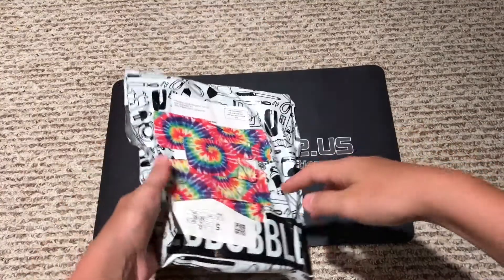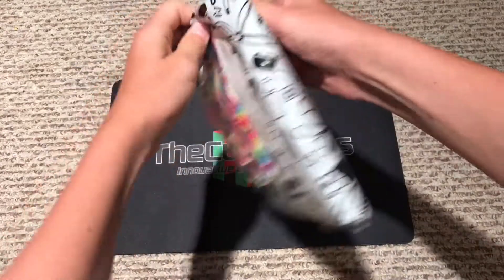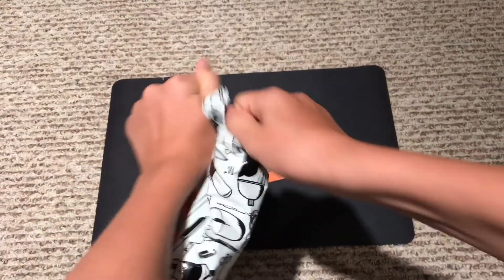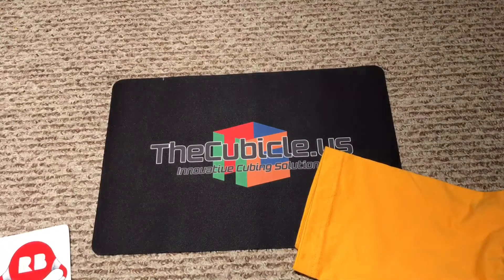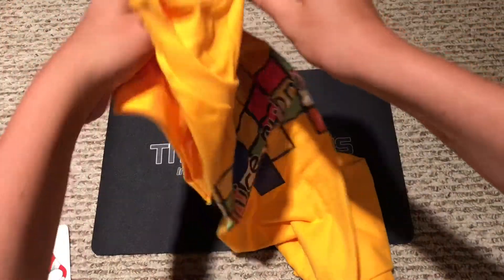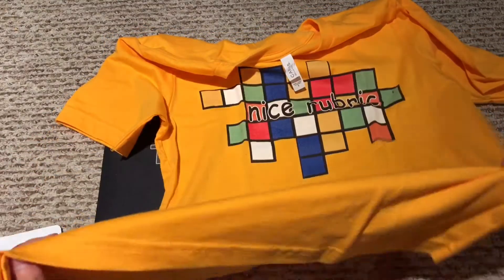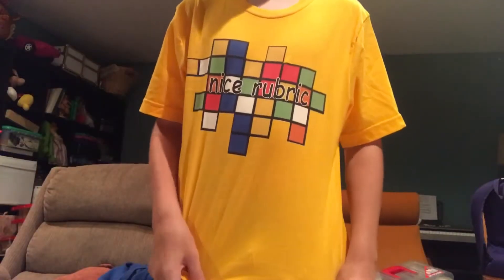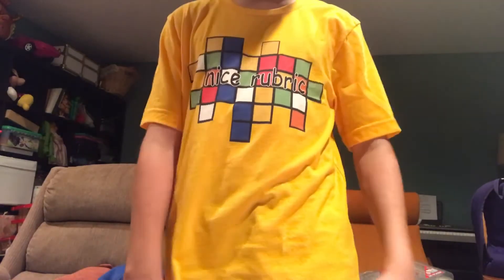Nice Rubric shirt Unboxing| Redbubble (4K)